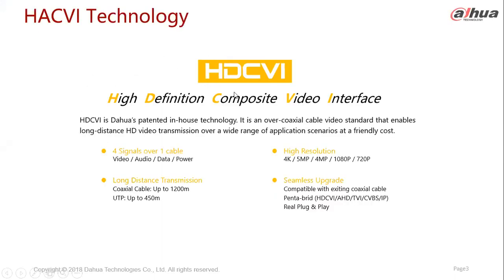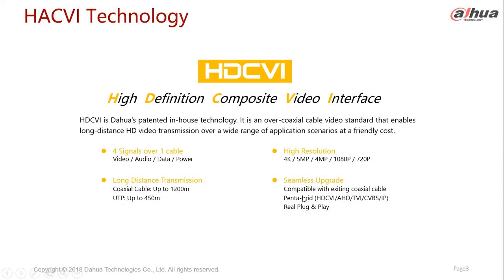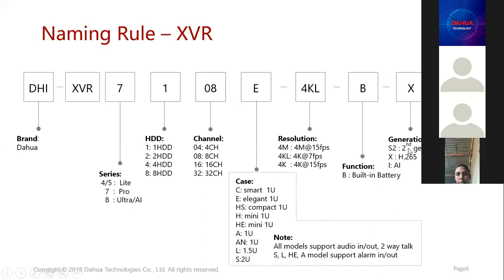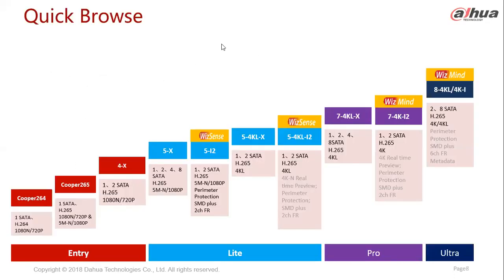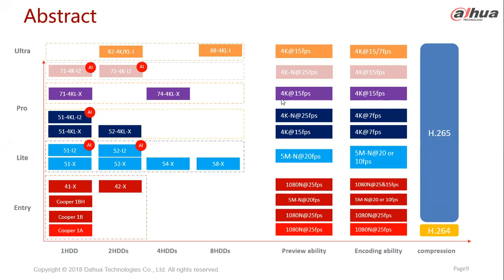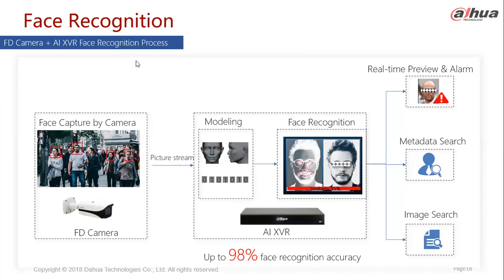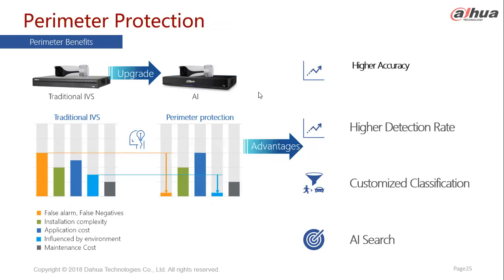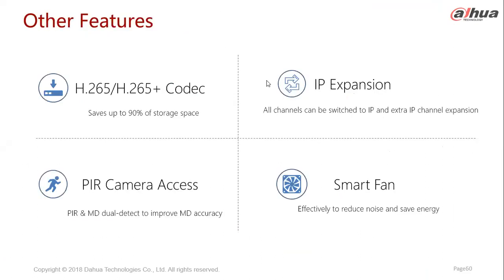11. HDCVI Recorder Introduction